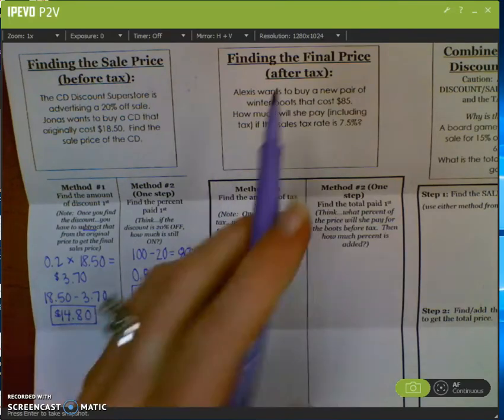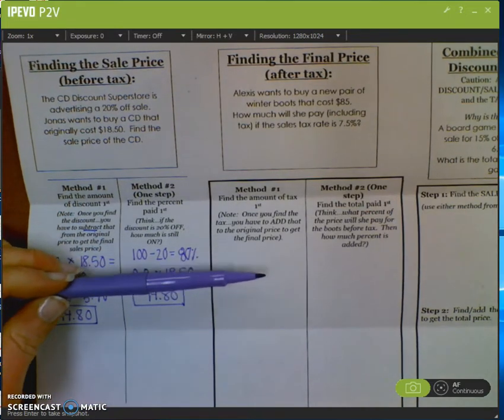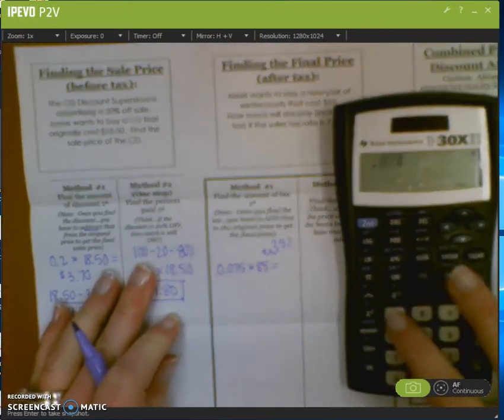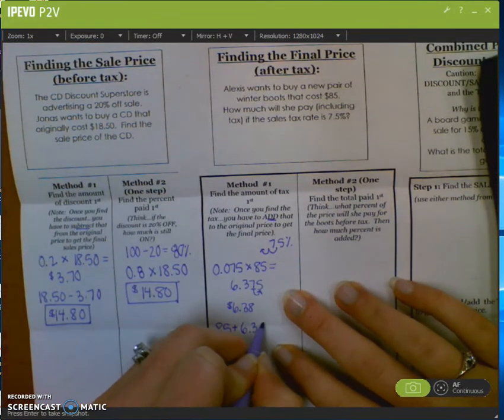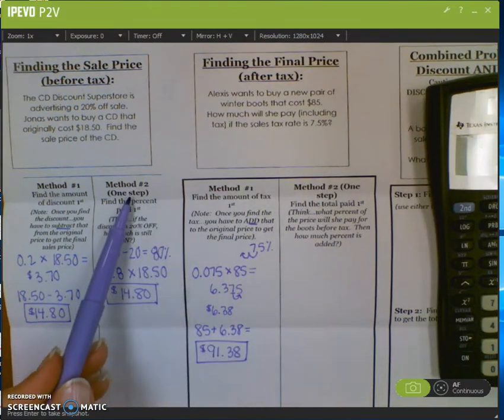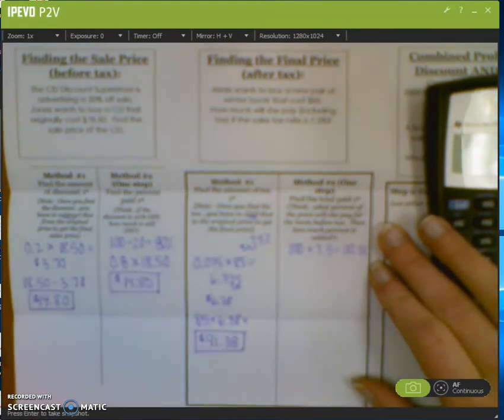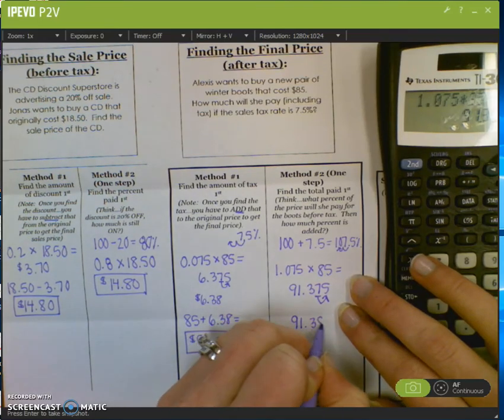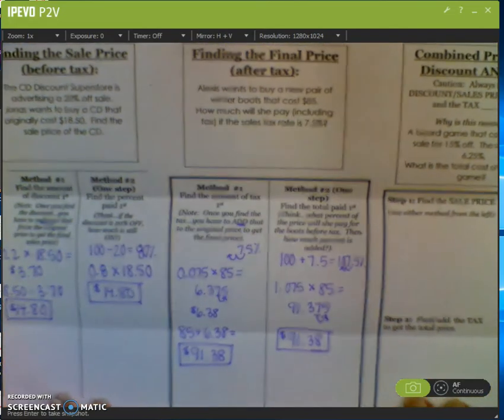7th 6F Video 3 Percents&Shopping